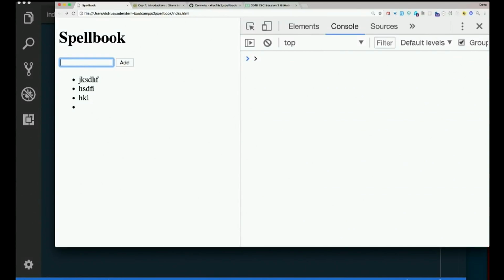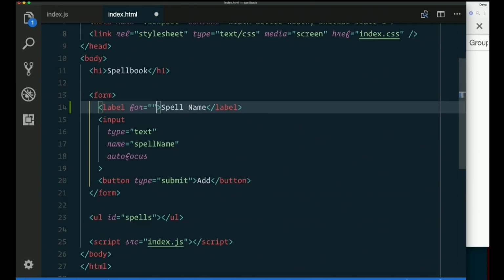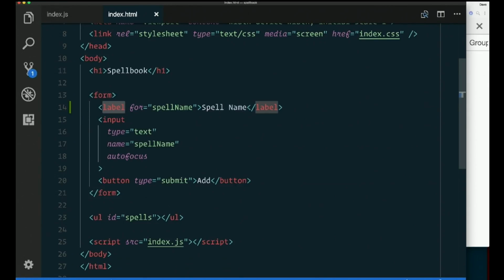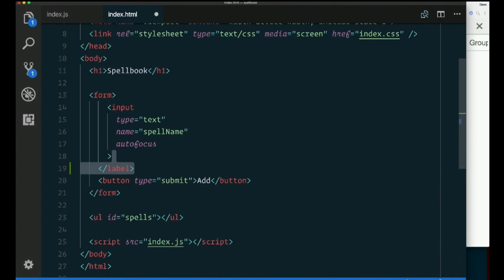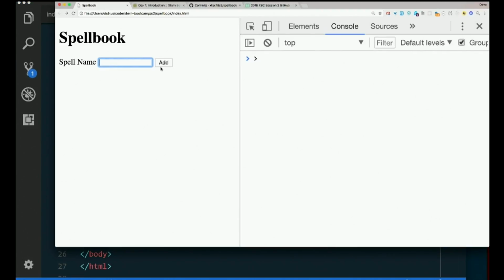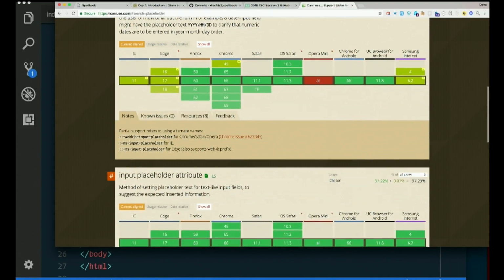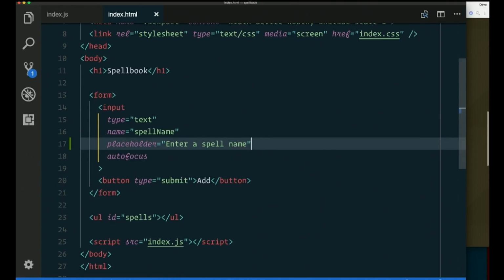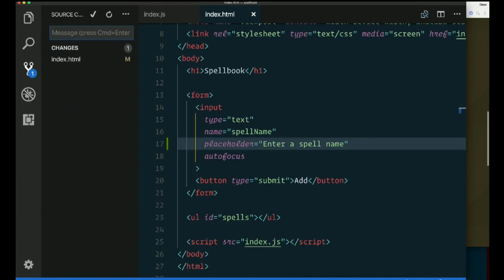Day 2 - Afternoon, part 14: HTML 5 placeholder, polyfills - XTBC 2018 Session 2